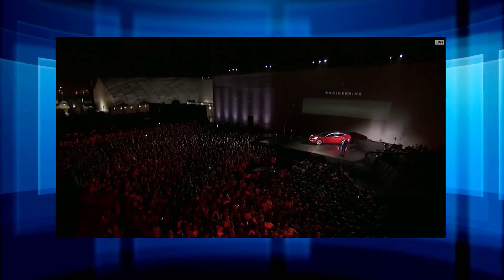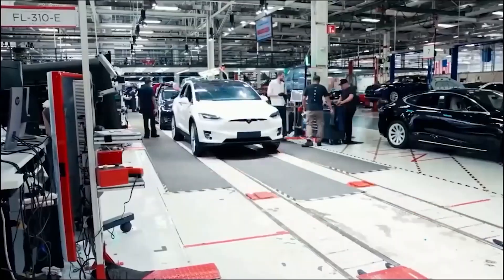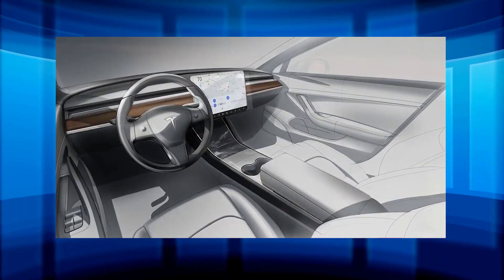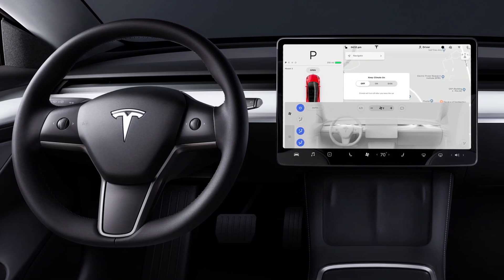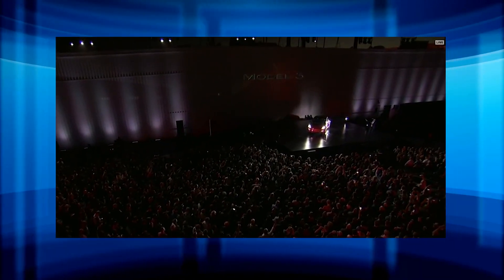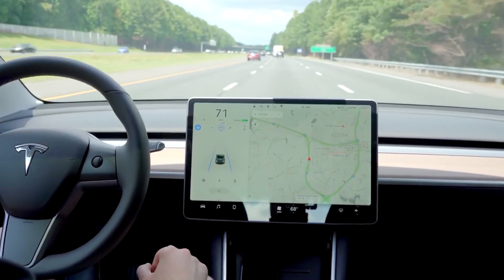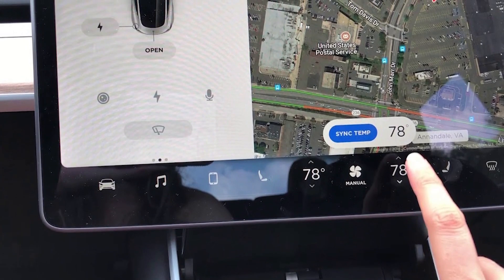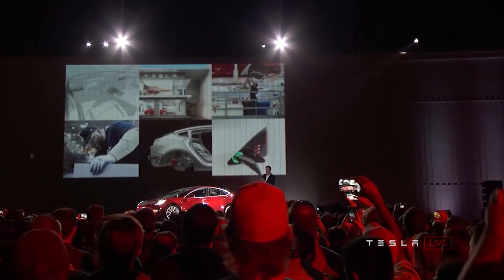NEW! Tesla Model 3 is Now Available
In today's video, we look at NEW! Tesla Model 3 is Now Available...Keep watching to see tesla model 3,tesla model 3 review,new tesla model 3,tesla model 3 performance,2021 tesla model 3,tesla model y,tesla model 3 long range,tesla model 3 2021,tesla model s,model 3 performance,tesla model 3 interior,tesla model x,fastest tesla model 3,new tesla model 3 review,tesla model 3 standard range plus,tesla model 3 uk,2020 tesla model 3,tesla model 3 standard, and tesla model 3 performance review.

Inspired by Tech Space, Tech Vision, Futurity, and Now you know,

Inspired by NEW Tesla Model 3 Now Available!

Inspired by Tesla ANNOUNCED NEW Telsa Model 3 NOW AVAILABLE

Inspired by NEW Tesla Model 3 in 2022

Inspired by Tesla Model 3 2021 Review: 0-60mph, ride, handling, user guide & Tesla Autopilot | Top Gear Tested

Inspired by Tesla Makes Major Change To Model 3

Inspired by Elon Musk Announced 3 NEW Tesla's For 2022!

Inspired by New 2021 Tesla Model 3 facelift review – ALL changes in detail! | What Car?

On Tech Archives we will go through all things Tesla, ev, evs and Elon Musk.